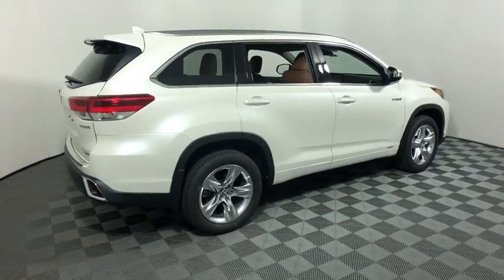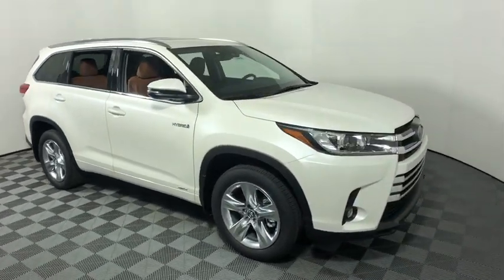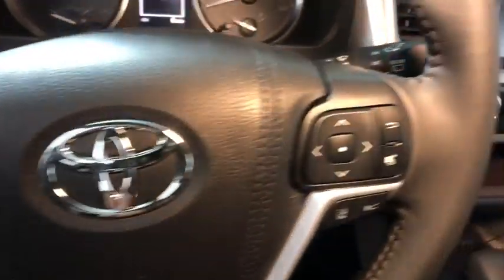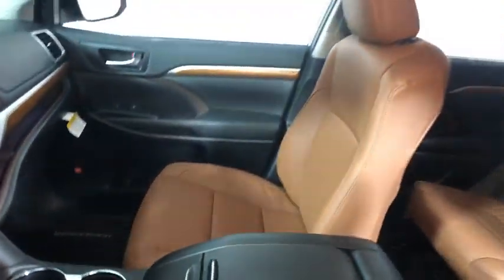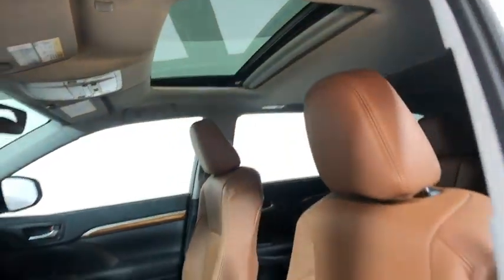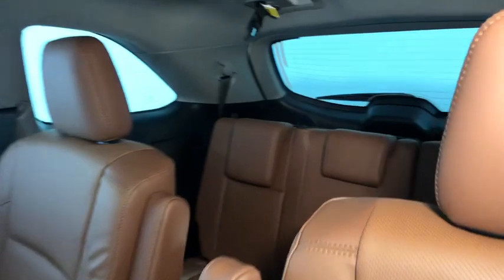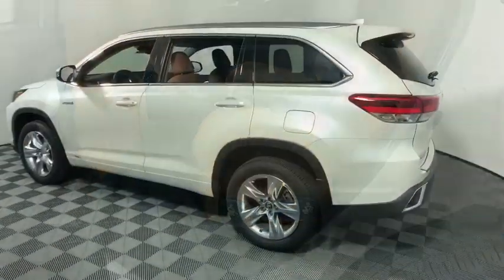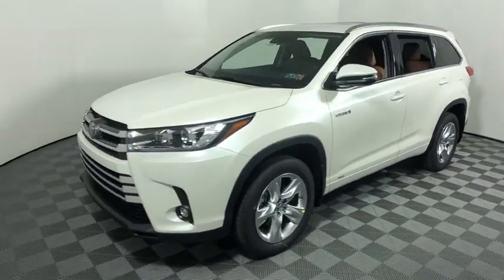2019 Toyota Highlander Hybrid Easton, Allentown, Bethlehem, Phillipsburg and Stroudsburg PA T47810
Blizzard Pearl N 2019 Toyota Highlander Hybrid available in Easton, Pennsylvania at Koch Toyota. Servicing the Allentown, Bethlehem, Phillipsburg and Stroudsburg PA area.

Koch Toyota
3816 Hecktown Rd